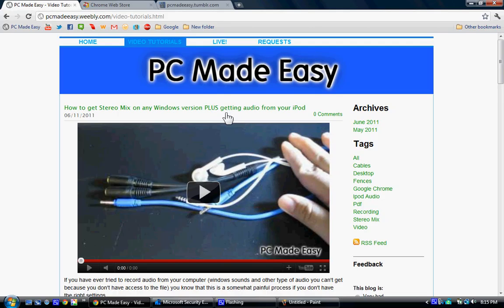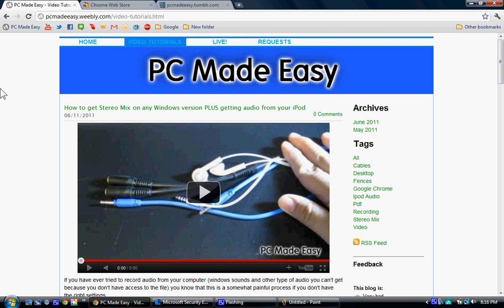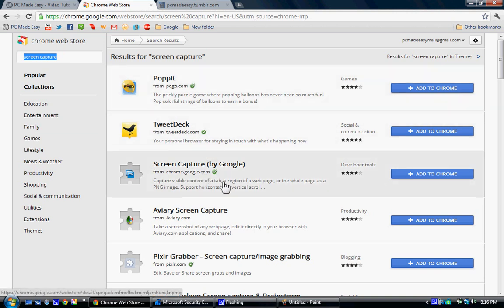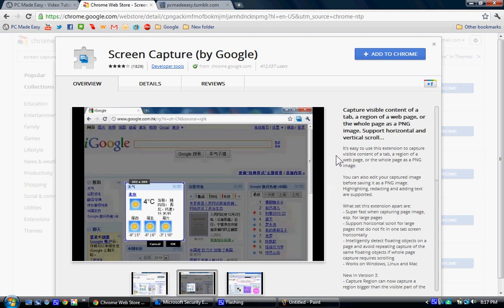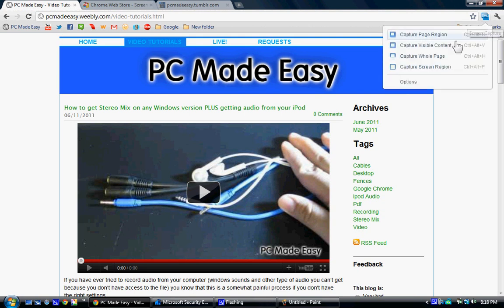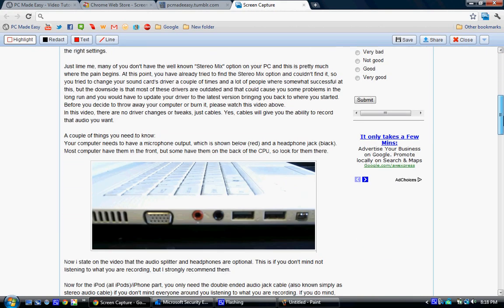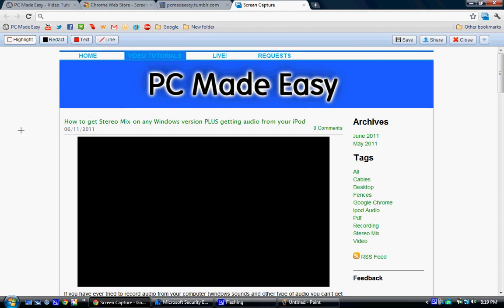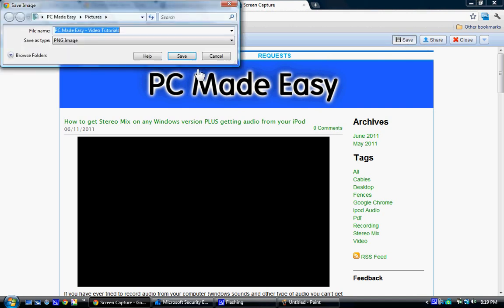How to Print Screen an entire Webpage on Google Chrome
More info about this video can be found on the blog post

Unfortunately, this extension is no longer available. Here is the link to another very good extension

If you have any questions about this video or other computer stuff, ask me